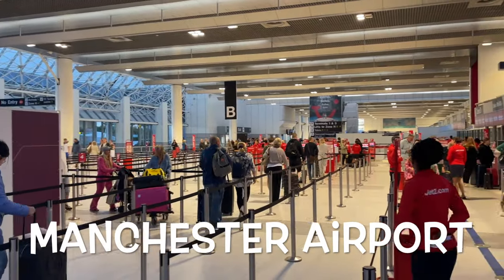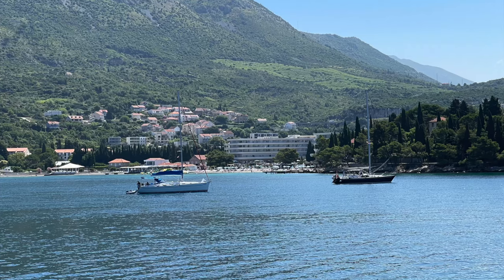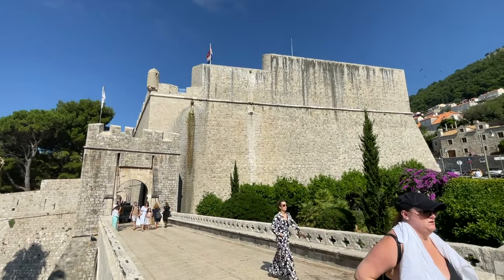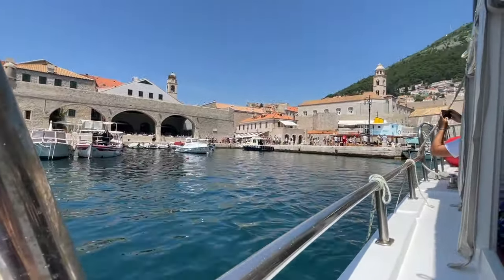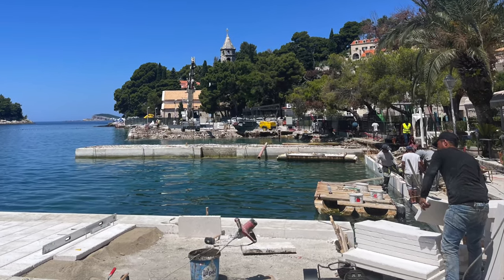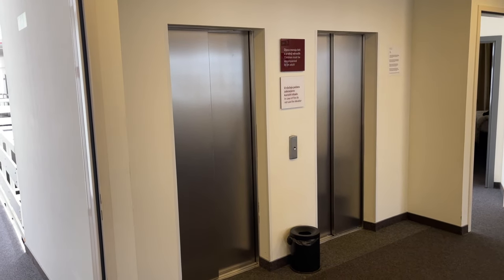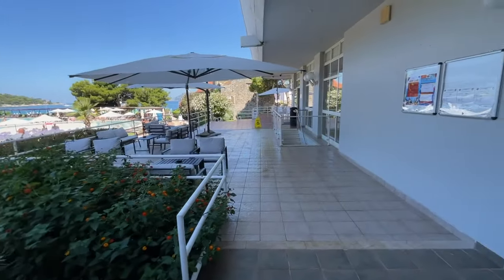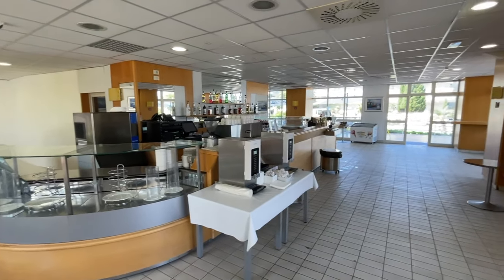Croatia 2023 summer holiday, Game of thrones filming locations.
Derek in this video takes us on the family summer holiday 2023 to Cavtat, Dubrovnik in Croatia.In the video they go to Dubrovnik and check out the filming locations for the hit tv series Game of Thrones.